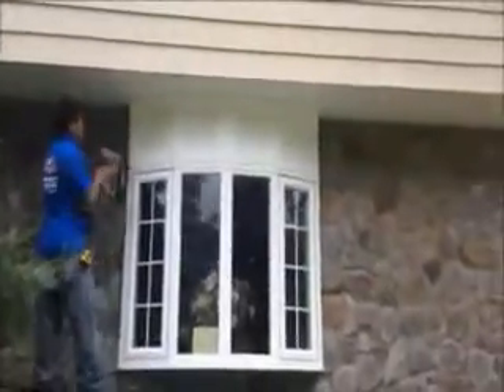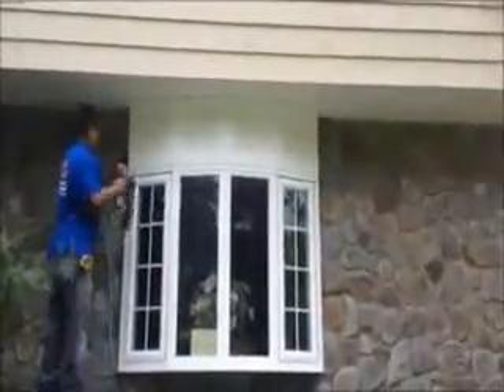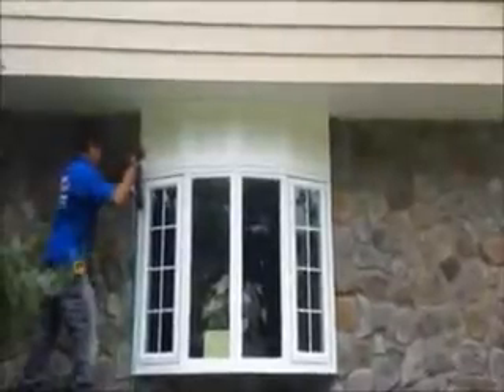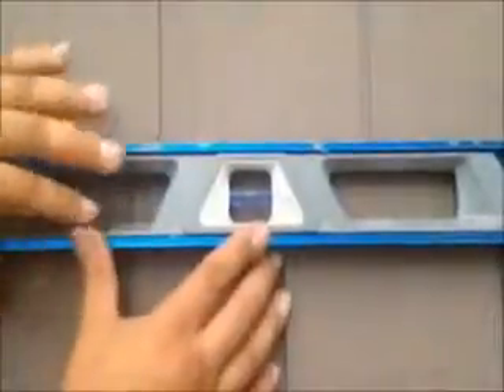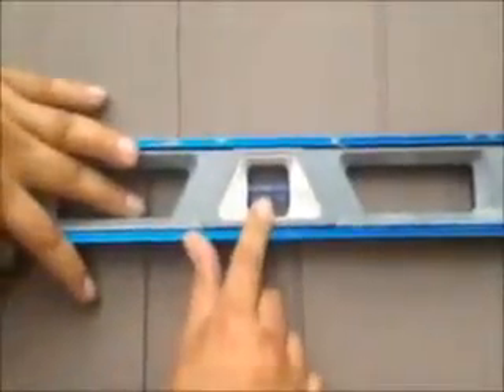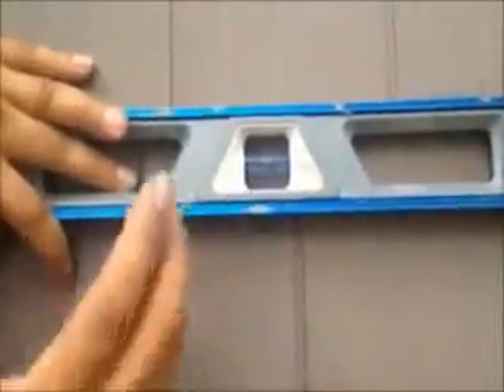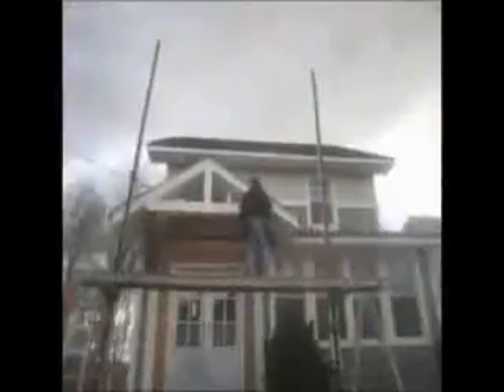vinyl siding installation costs Weehawken NJ